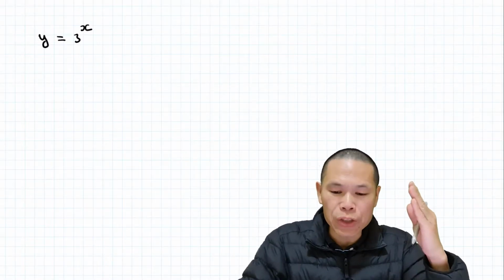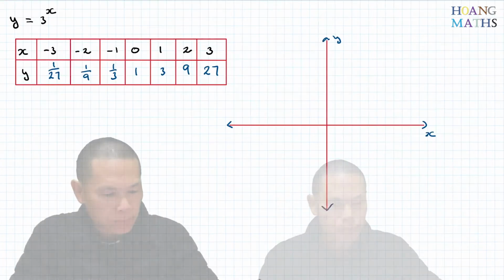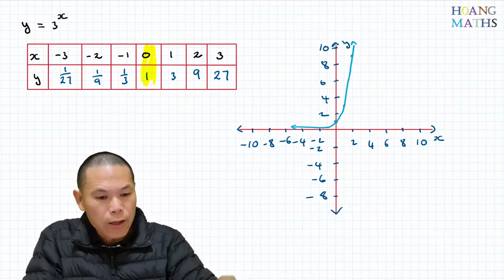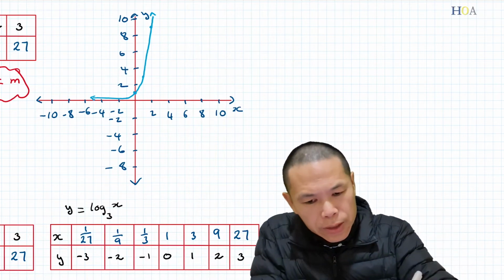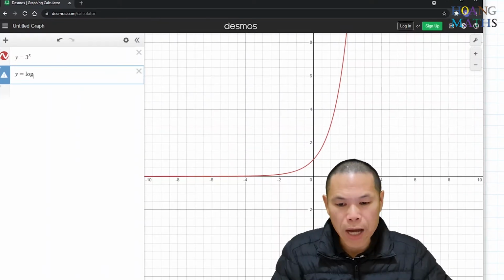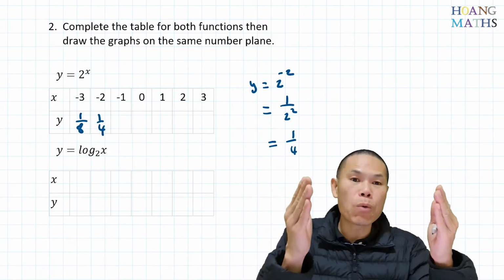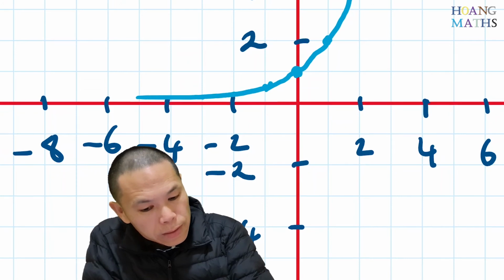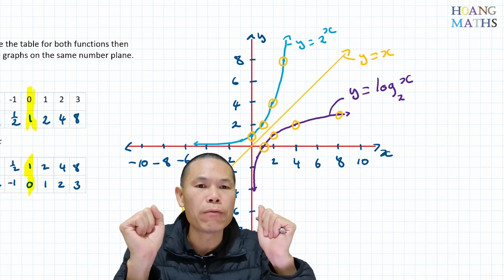The Logarithmic Graphs